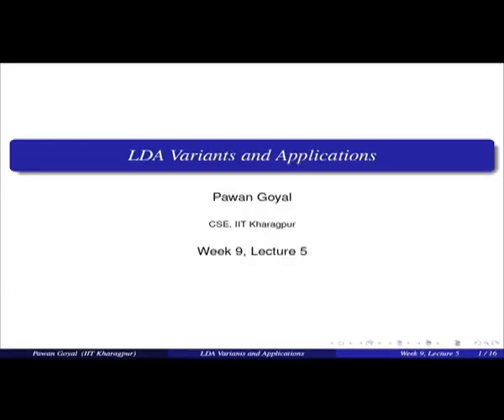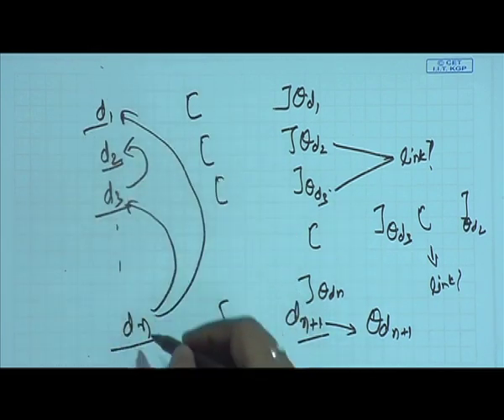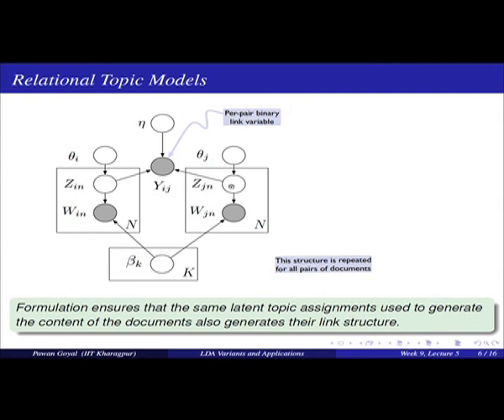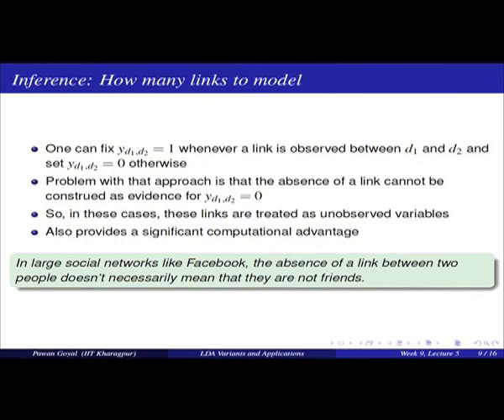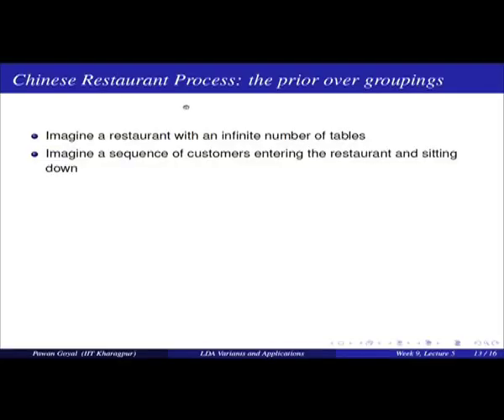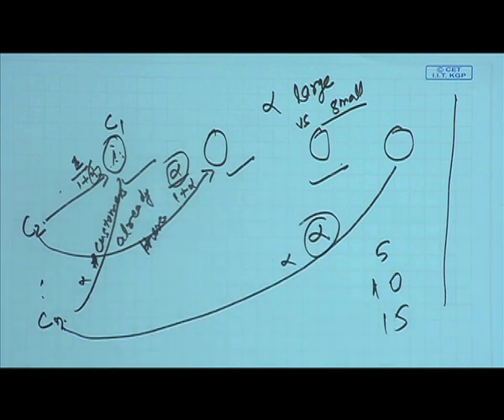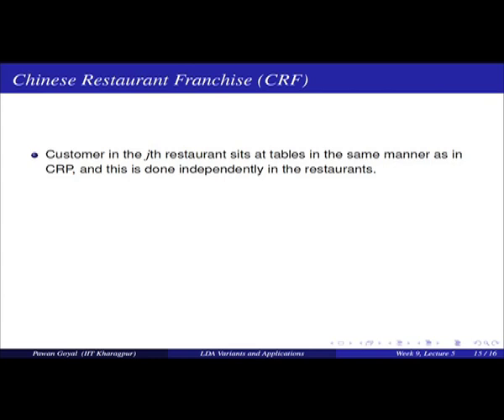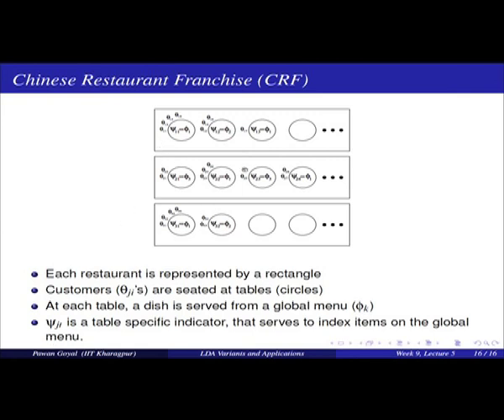LDA Variants and Applications - II